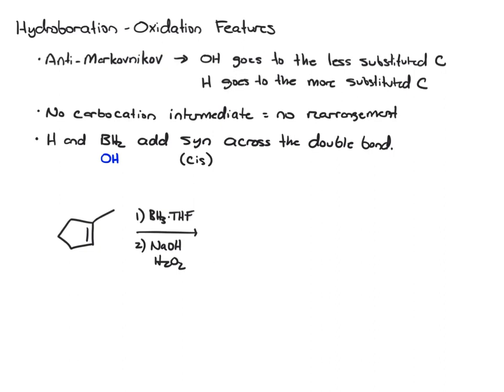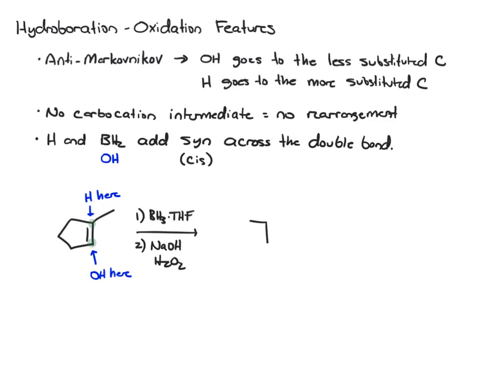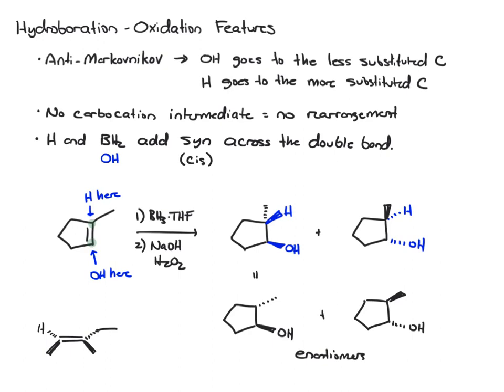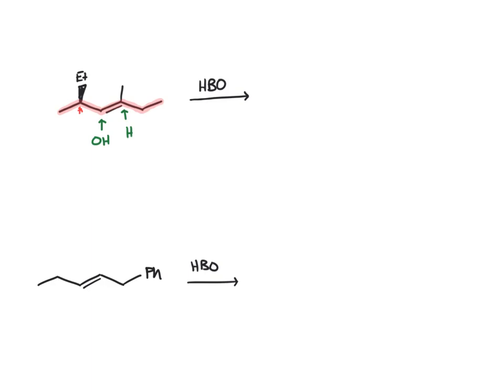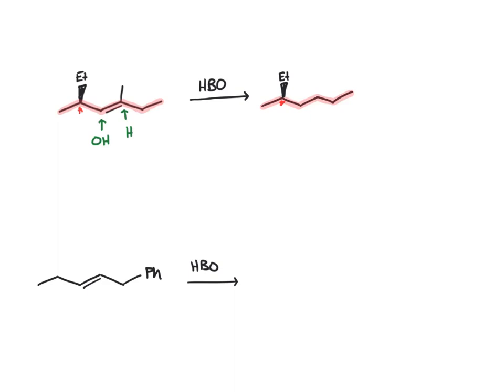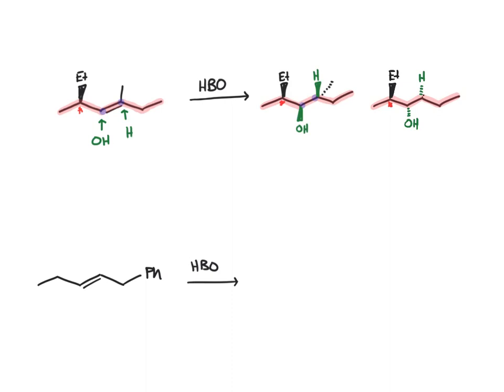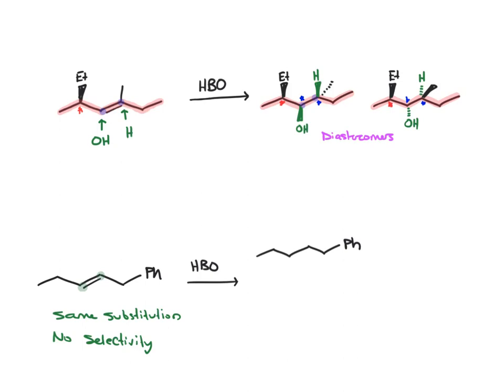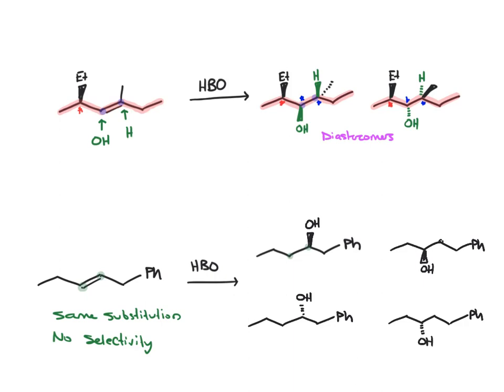Hydroboration Features and Examples